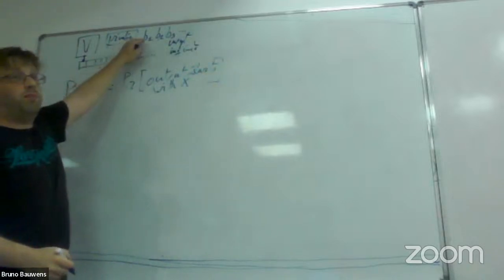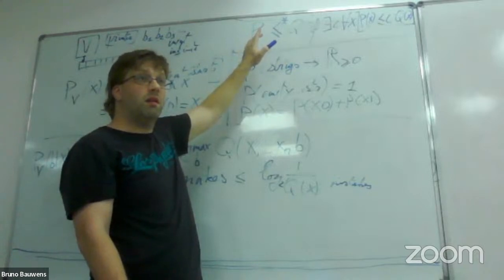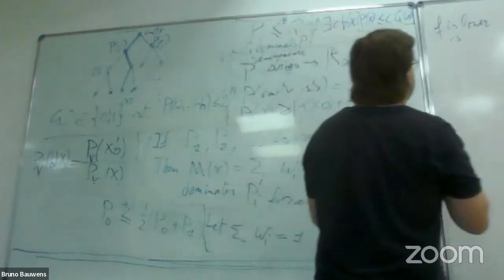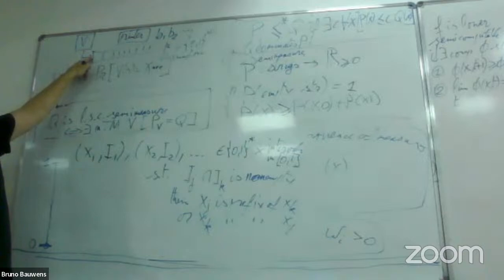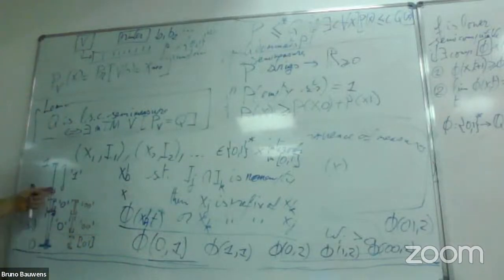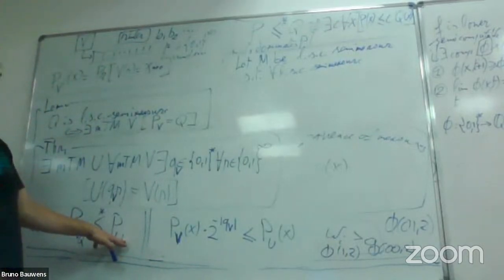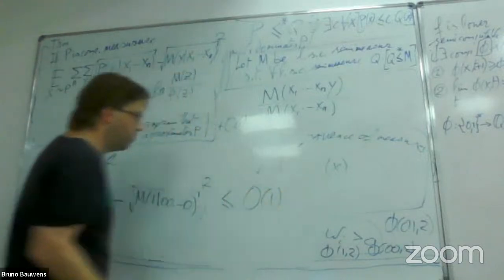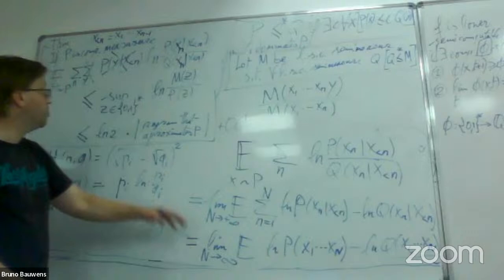HSE Kolmogorov complexity, lecture 2: Solomonoff induction